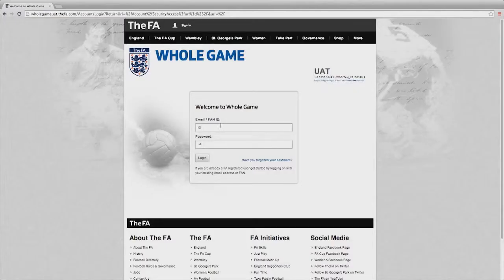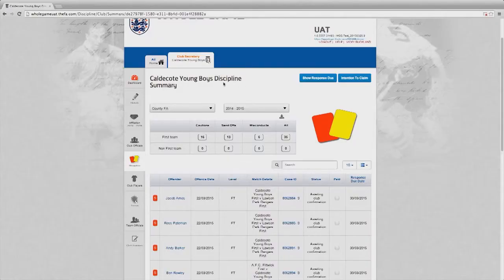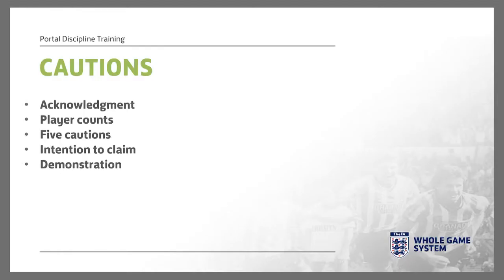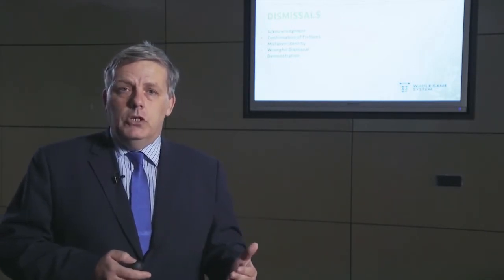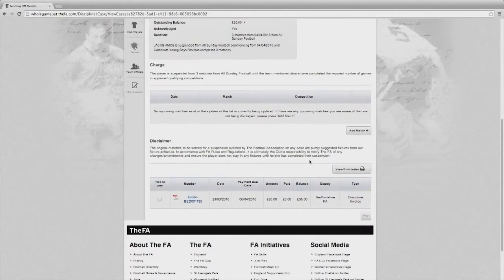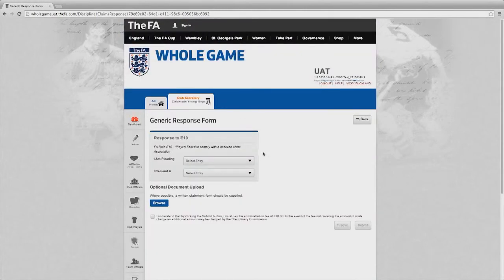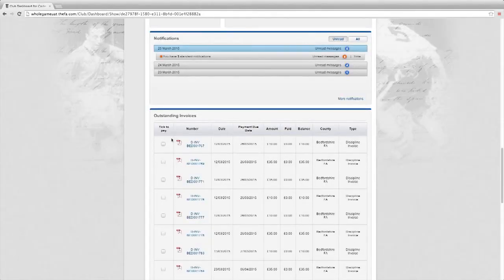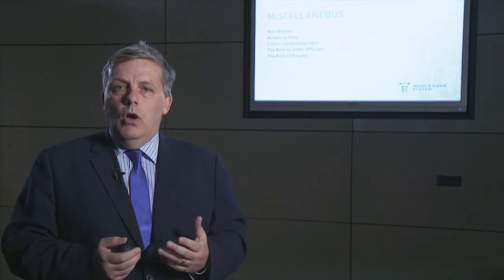Whole Game System Discipline Guide - The FA Disciplinary Tutorial